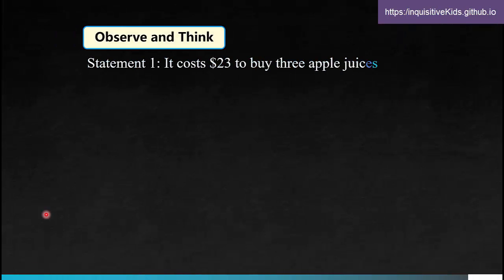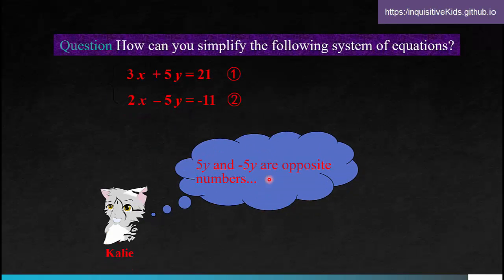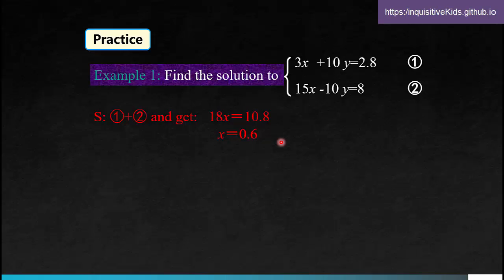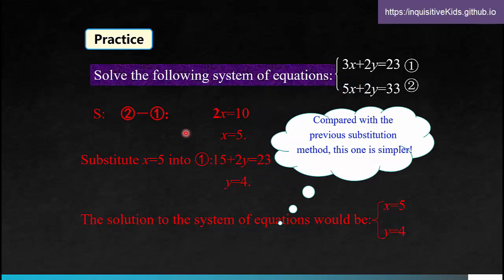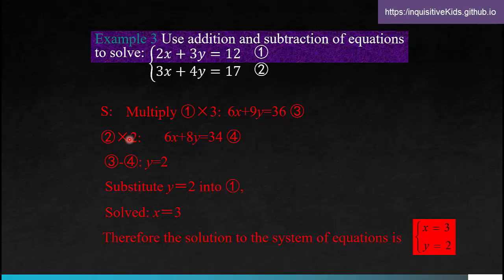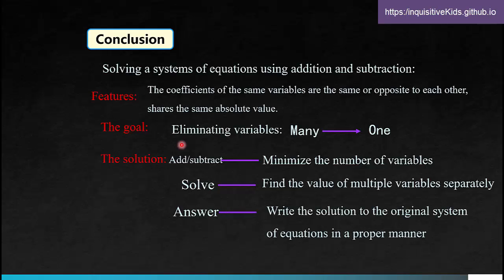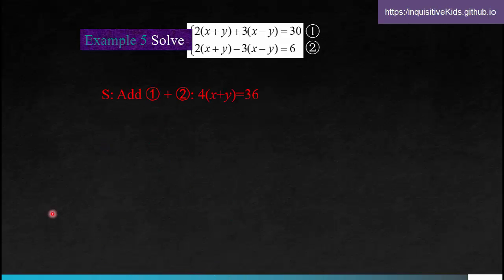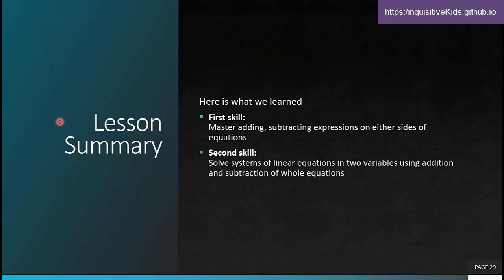8th Grade Math Lessons |Unit 5| Adding and Subtracting Equations|Lesson 5.2.2|Three Inquisitive Kids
In this lesson you will learn all about adding and subtracting equations with one another in order to eliminate variables to convert a system of linear equations in TWO variables in one linear equation in ONE variable.

0:00: Introduction
2:48: Solving Systems of Equations Using the Addition and Subtraction of Equations
20:47: Conclusion/Summary